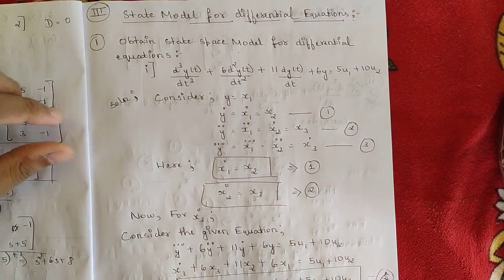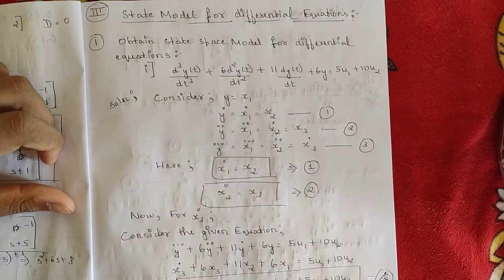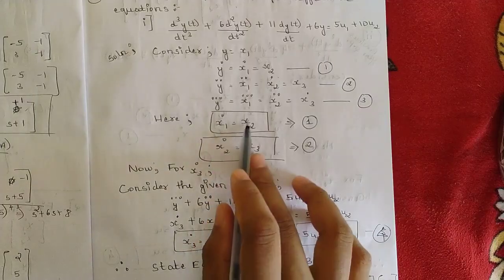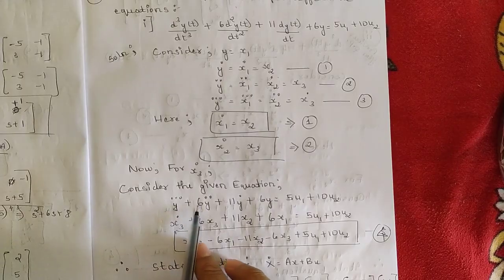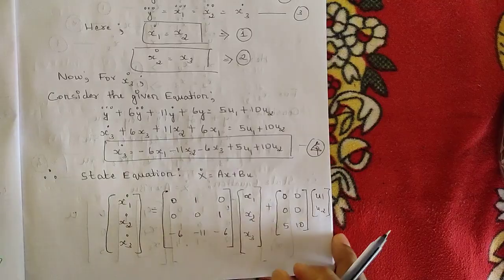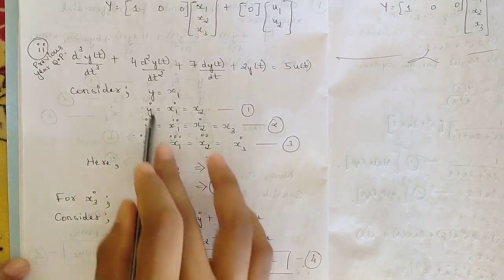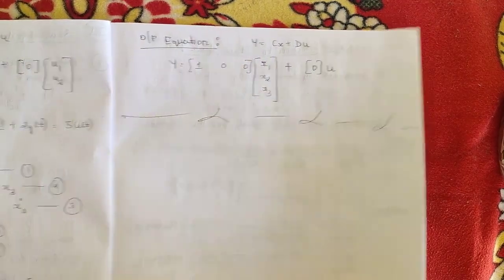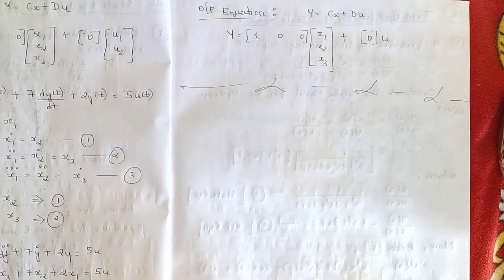6 State Model For Differential Equations 2 Problems Concept Explained 4th Sem Control System ECE VTU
#2 Special Cases Of RH Criteria Concept Explained Module 4 4th Sem ECE  VTU BEC403

Time Stamps:

Concepts of stability
Necessary conditions for Stability
Routh stability criterion
Relative stability analysis
Routh stability criterion
Introduction to Root-Locus Techniques
The root locus concepts
Construction of root loci